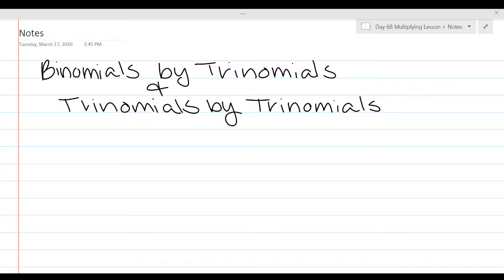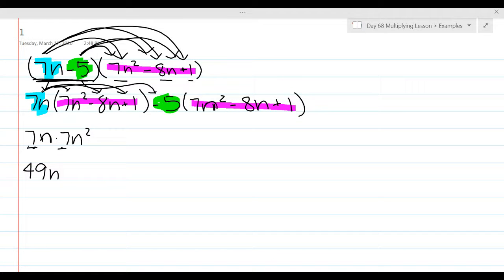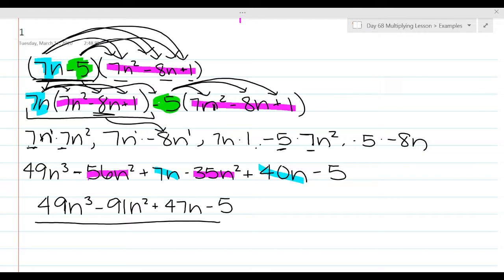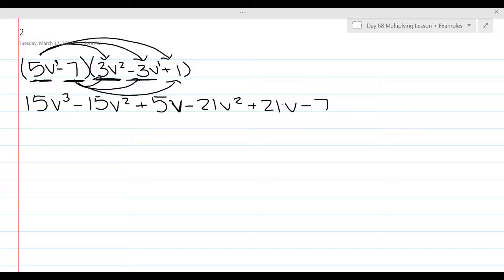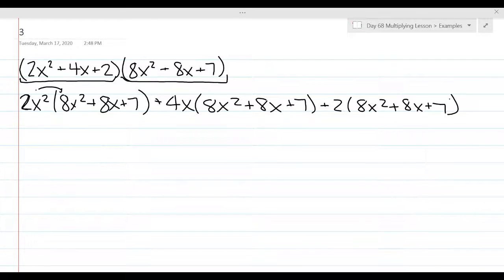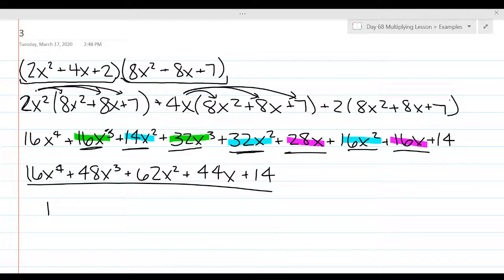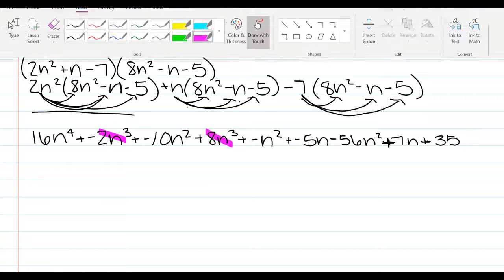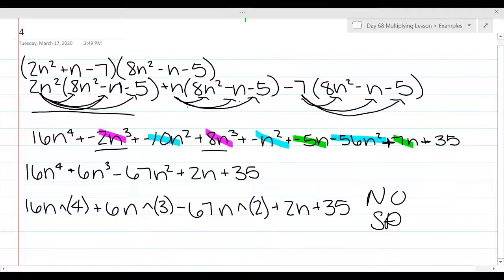Day 68 Multiplying Polynomials by Polynomials